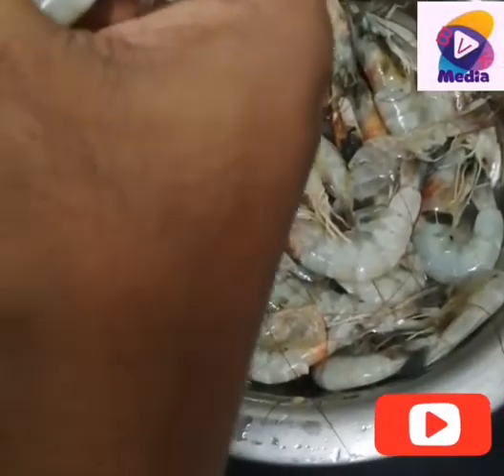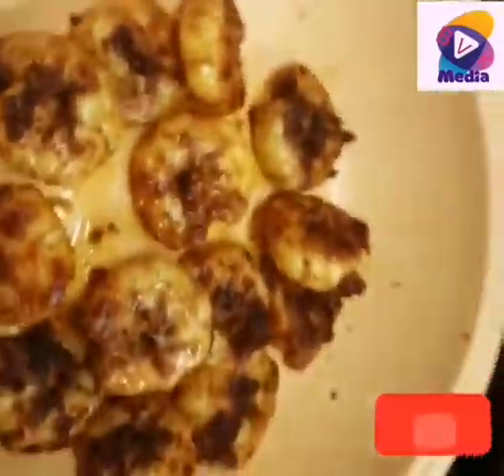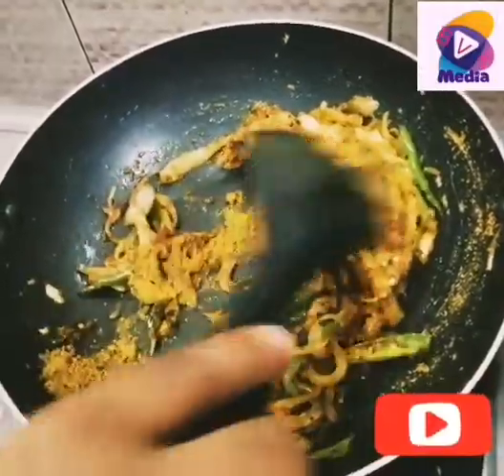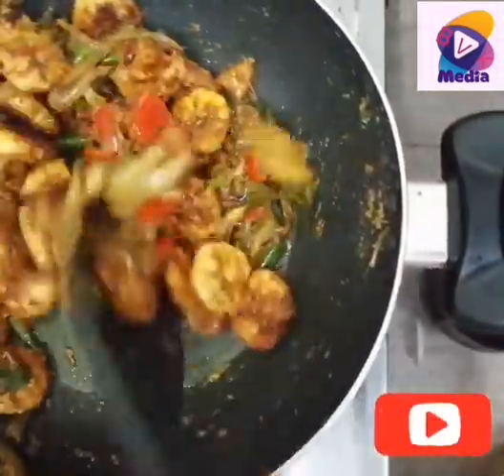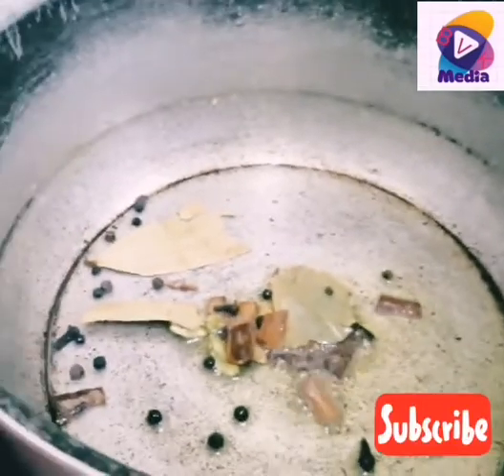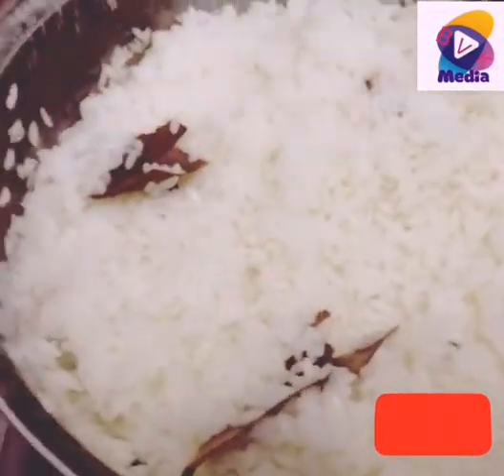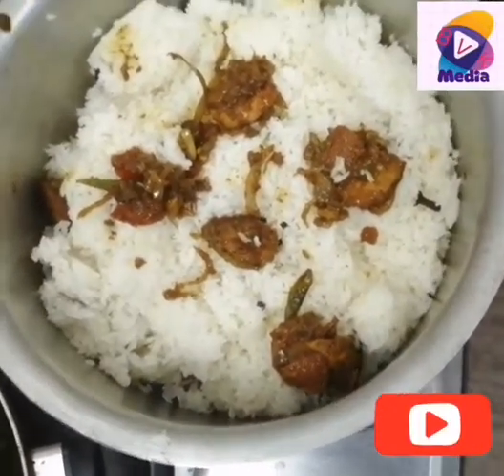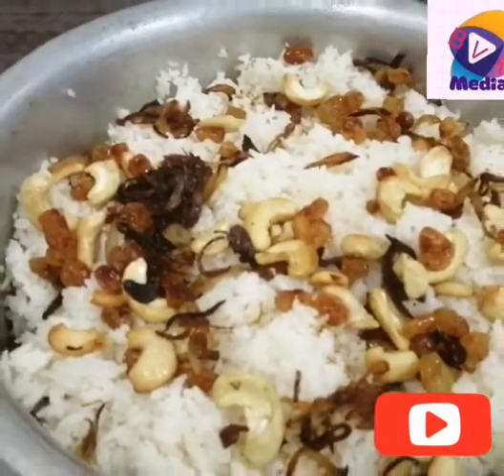PRAWNS BIRIYANI / നല്ല കൊതിയൂറും ചെമ്മീൻ ബിരിയാണി/BVK Media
Bvk media